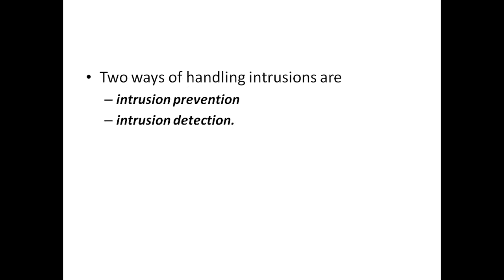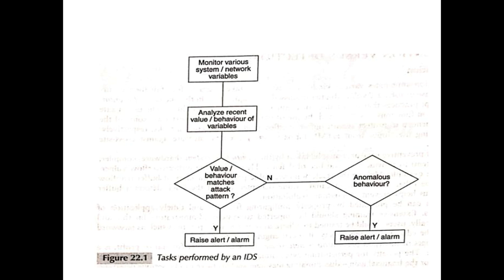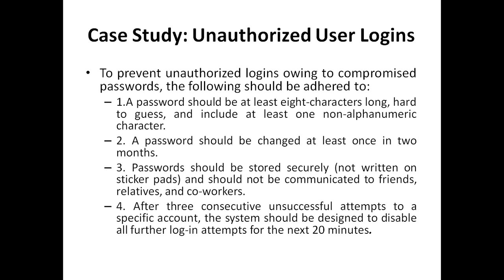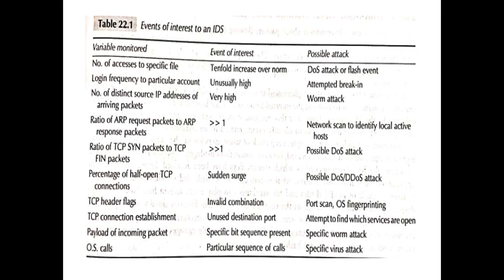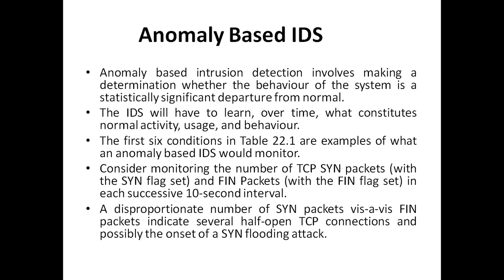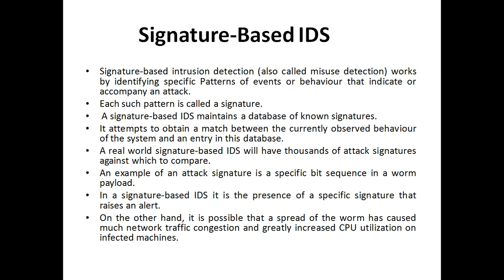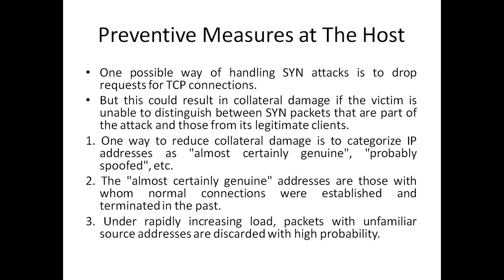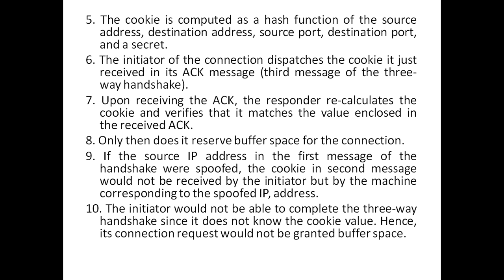CNSCL Module 4 - Intrusion Prevention and Detection